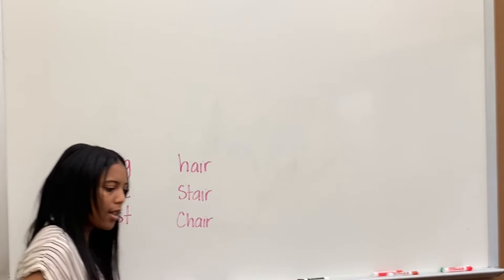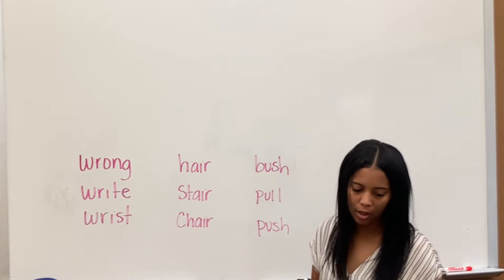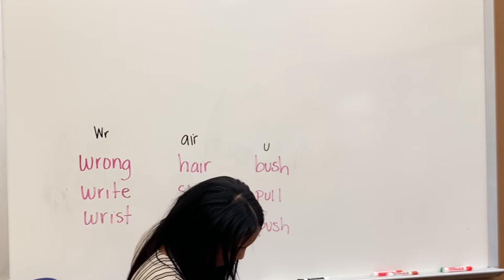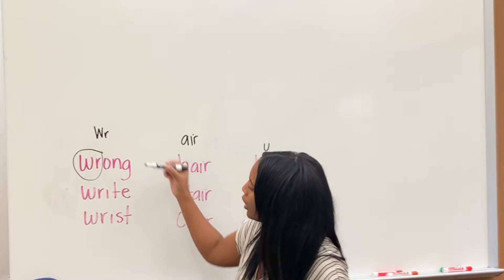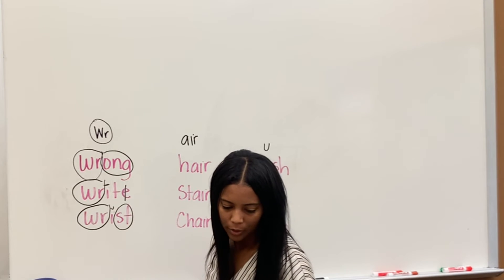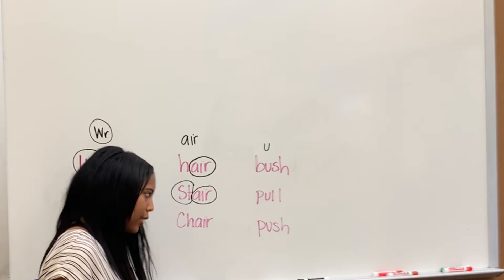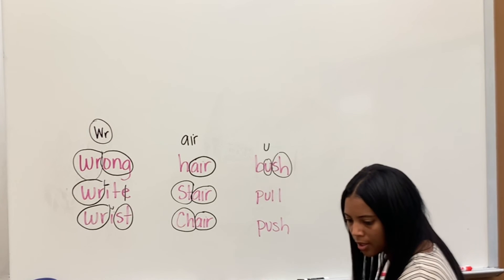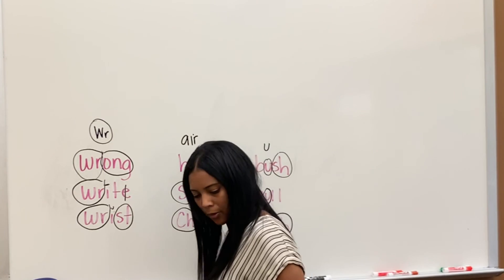Phonics Lesson 116